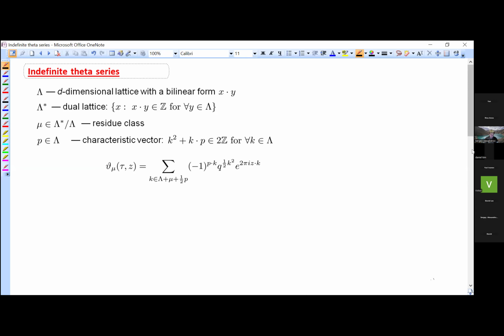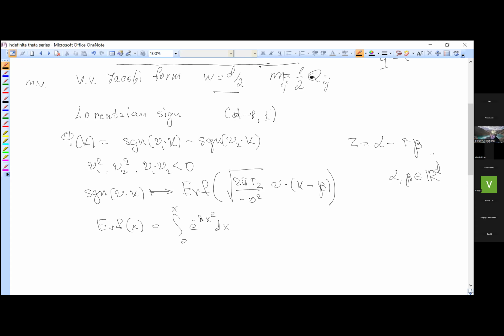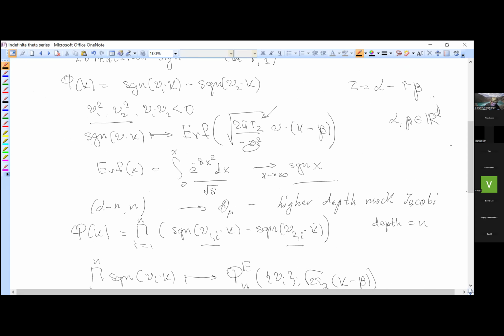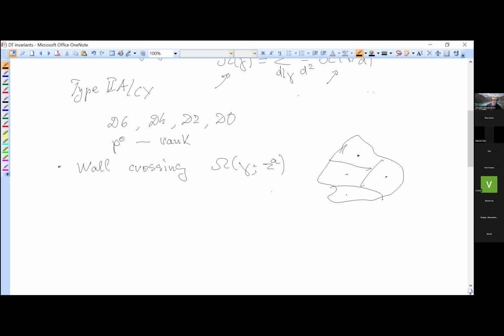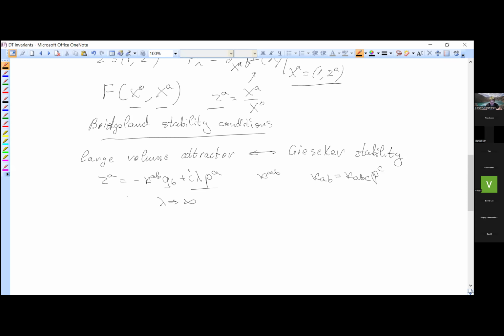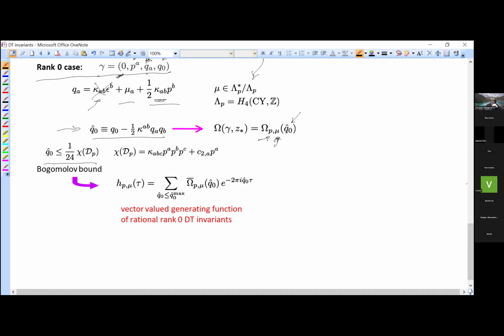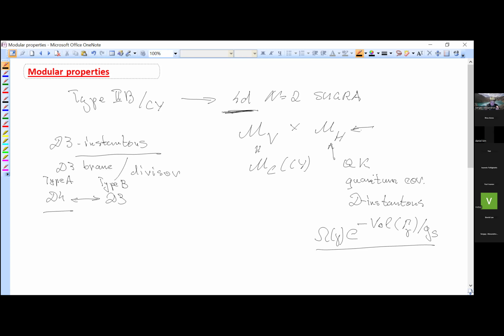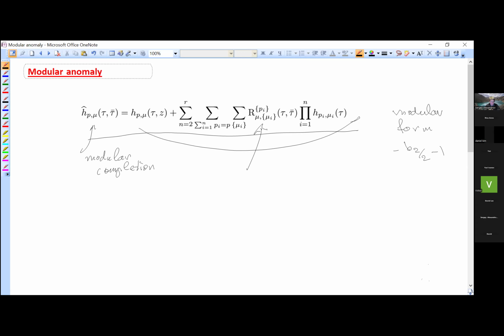Sergey Alexandrov - Mock modularity of Calabi-Yau threefolds (part 2 of 3)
Sergey Alexandrov (Université de Montpellier); November 12, 2025

The seminars aim to explain modular properties of rank 0 generalized Donaldson-Thomas (DT) invariants, how these properties can be used to compute the invariants, and their implications for other topological invariants such as Vafa-Witten and Gopakumar-Vafa.
1. In the first part, I'll explain basic facts about modular forms, mock modular forms, Jacobi forms and indefinite theta series. In the end, I'll switch the topic and explain a few facts about generalized DT invariants associated to Calabi-Yau threefolds.
2. In the second part, I'll explain how one can derive precise modular properties of the generating functions of rank 0 DT invariants which turn out to be (higher depth) mock modular forms. I'll present an equation encoding the modular anomaly, its extensions and how it can be solved for compact and non-compact CY threefolds.
3. In the compact case, the solution of the modular anomaly allows us to fix the generating functions up to a finite number of coefficients, the so-called polar terms. In the third part, I'll show how these terms can be computed using wall-crossing and direct integration of topological string, which for a set of compact one-parameter threefolds resulted in explicit modular and mock modular forms encoding rank 0 DT invariants. In turn, they have been used to generate new Gopakumar-Vafa invariants overcoming the limitations of the direct integration method.